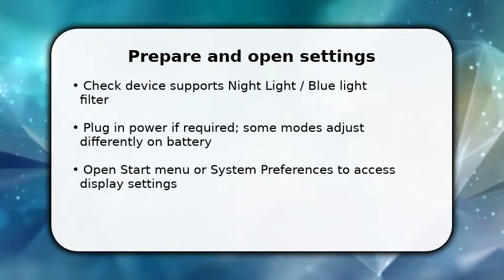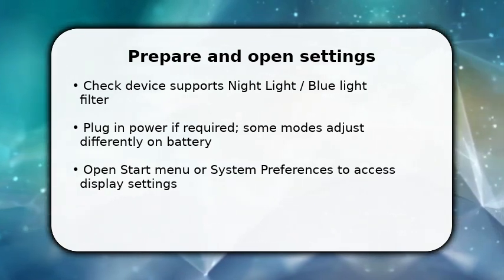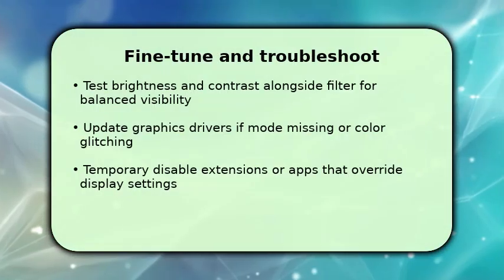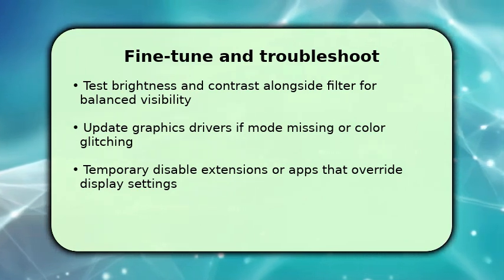How to on Eye Protection Mode in Computer - Step by Step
How to on Eye Protection Mode in Computer - Step by Step | 🔒 Surfshark VPN Deal — Stay private and secure. $1.99/mo + 3 Months Free ▸

Learn the essential steps to activate eye protection mode on your computer. This guide simplifies complex procedures into easy-to-follow instructions, ensuring you can safeguard your eyes from blue light and reduce digital strain during long hours of screen time.

eye protection mode, computer settings, blue light filter, digital eye strain prevention, screen brightness adjustment, flicker reduction, ergonomic display setup, nighttime computer use, visual comfort zone, glare control